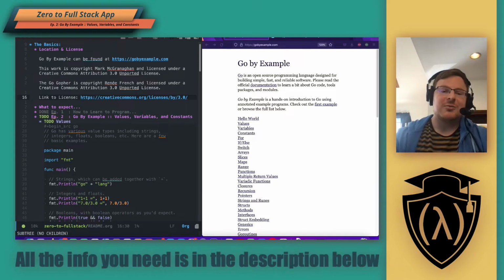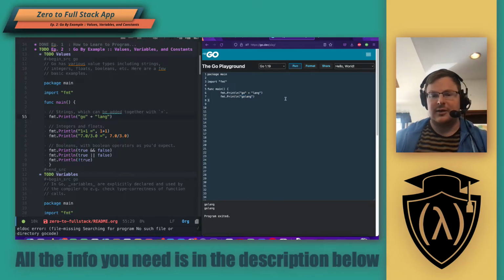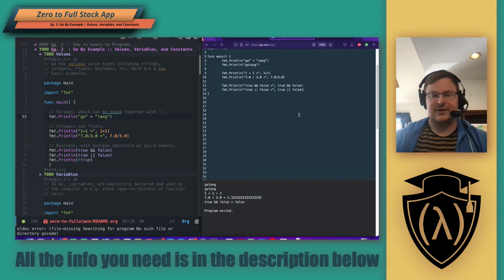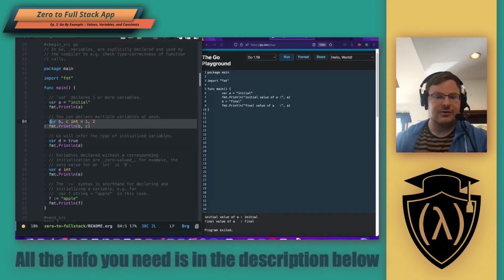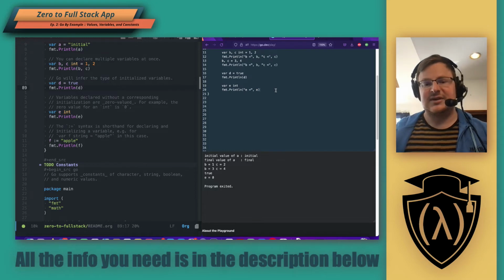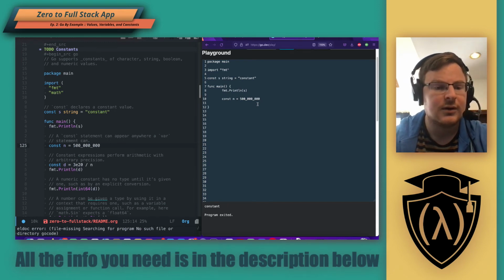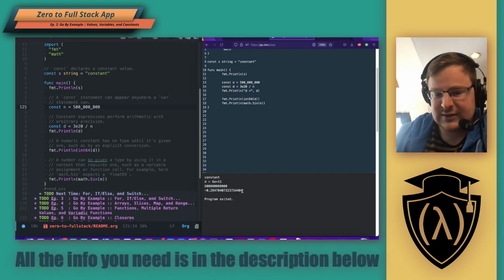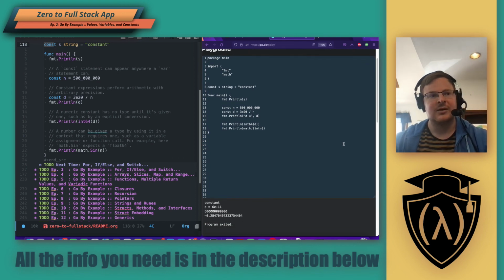Values, Variables, and Constants :: Zero to Full Stack App, Ep. 2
* Golang